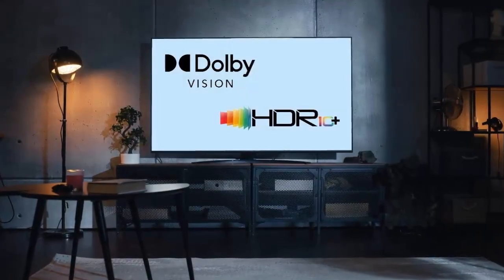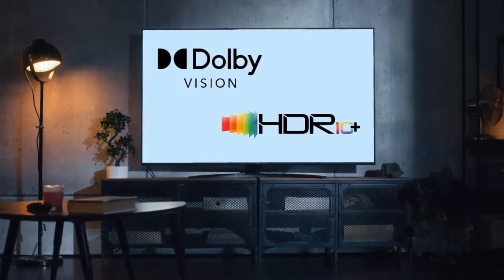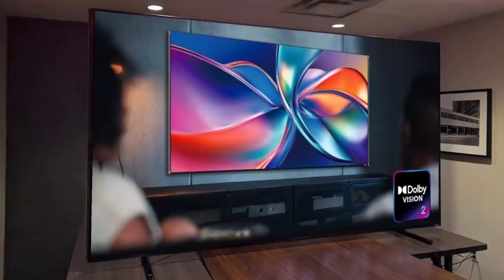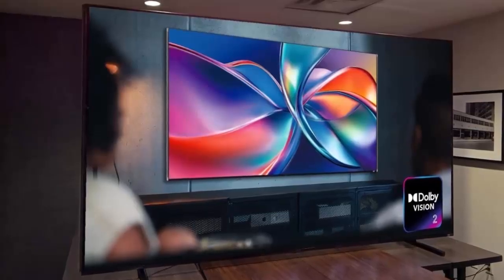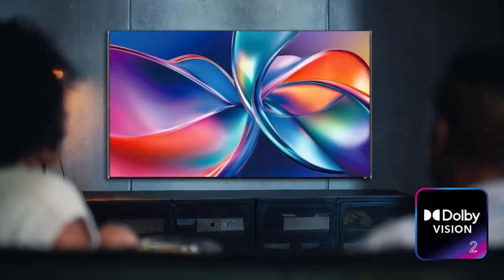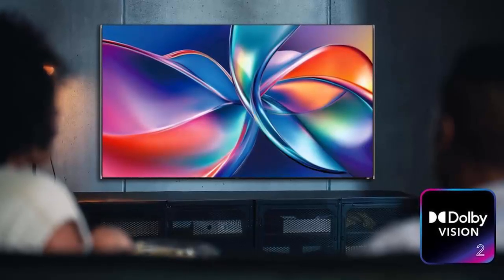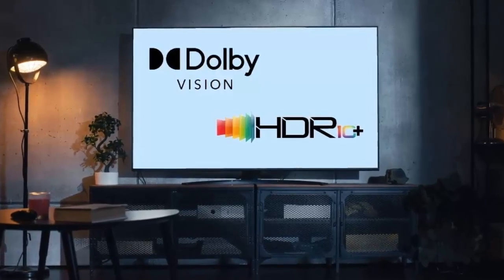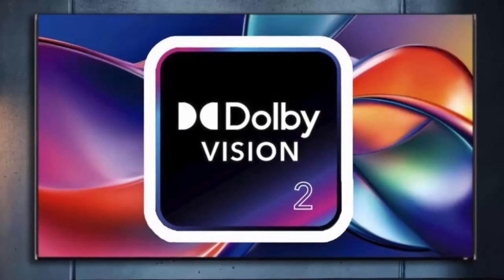Dolby Vision 2 JUST Changed EVERYTHING About Your TV Experience! 😱🔥 | HDR Tech Revealed!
For over a decade, Dolby Vision set the gold standard for HDR… but at IFA 2025, Dolby dropped a game-changer: Dolby Vision 2! This isn’t just an upgrade — it’s a revolution in how TVs deliver picture quality, adapting in real-time to your environment and bringing cinema-level accuracy right into your living room.

In this video, we break down Dolby Vision 2’s groundbreaking features like Content Intelligence, Precision Black, Light Sense, bi-directional tone mapping, and the creator-driven Authentic Motion technology. Whether you’re a gamer, sports fan, or movie buff, this new tech promises sharper contrast, brighter colors, and smoother motion tailored just for you.

Plus, we reveal the first TVs to feature Dolby Vision 2 Max and the brands already on board with supporting content!

Don’t miss this deep dive into the future of home entertainment.